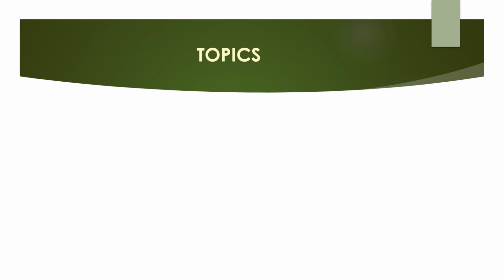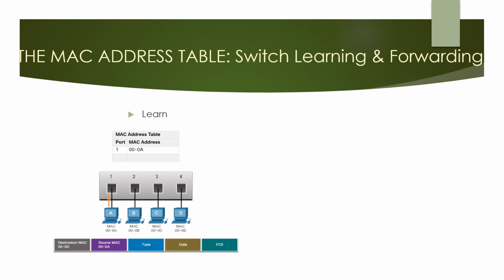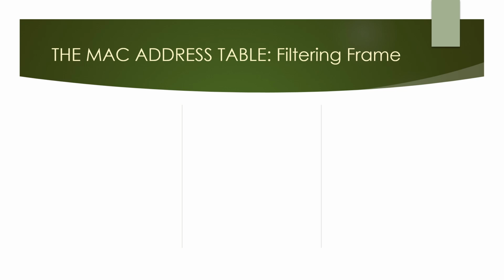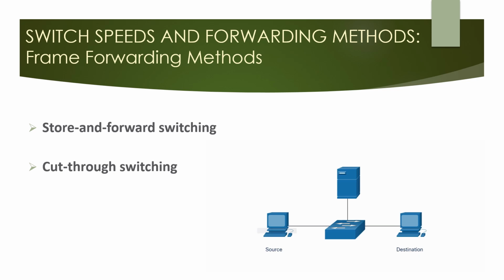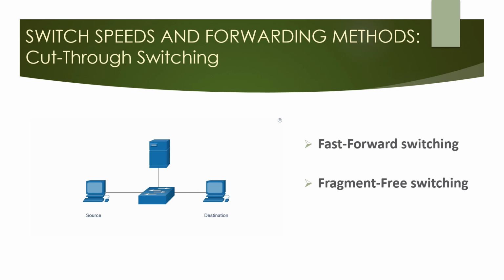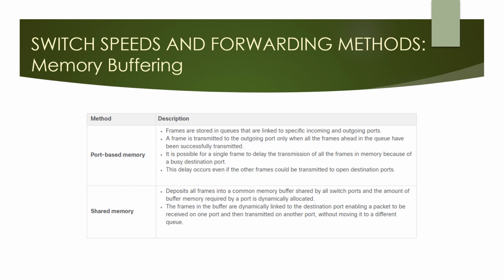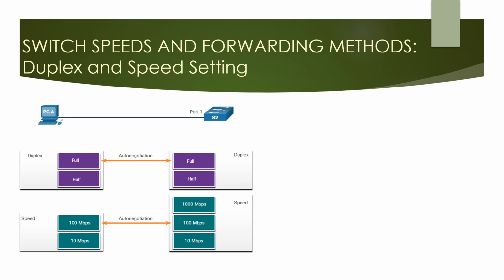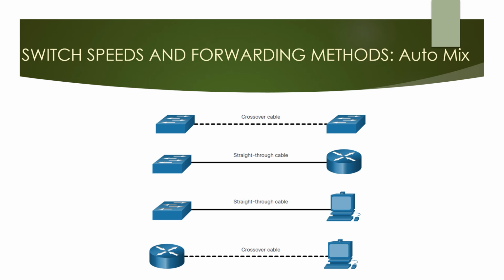CCNA(ITN)_ETHERNET SWITCHING_Part 2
It is described:
     - The MAC Address table
            - Switch Learning and Forwarding
            - Filtering Frame
    - Switch Speed and Forwarding Methods
            - Store-and-forward switching
            - Cut-through switching
                    - Fast-forward switching
                    - Fragment-free switching
            - Memory Buffering
            - Duplex Speed and speed setting
            - Auto-MDIX